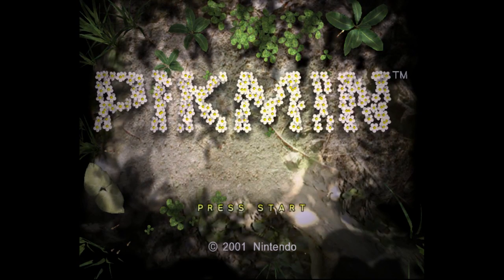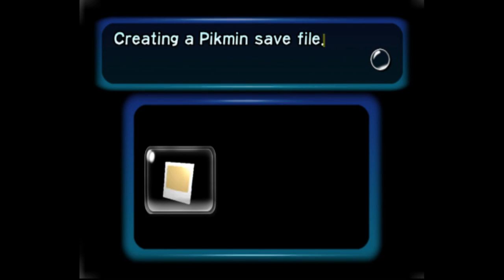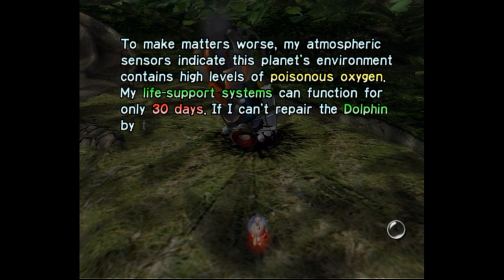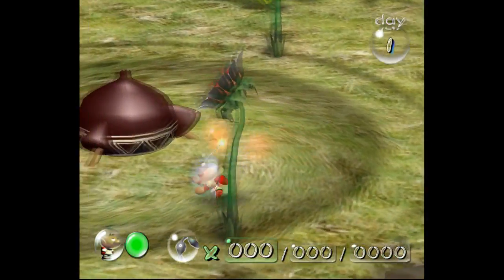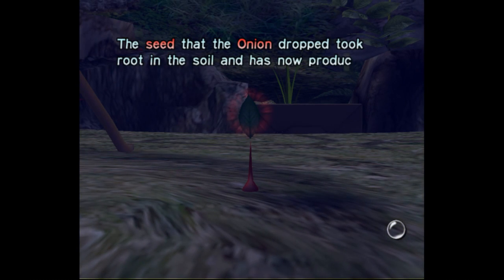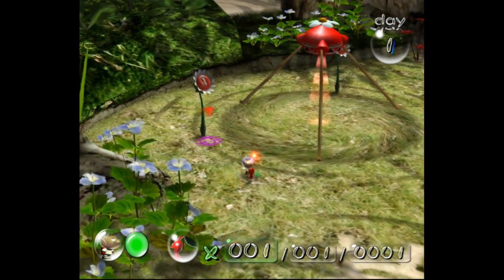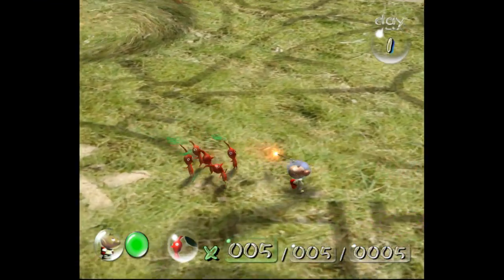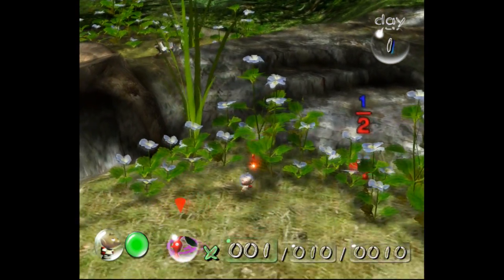Fool plays: Pikmin 1 Part 1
I'm sorry that I didn't speak much, but most of the game is walking or text I can't skip